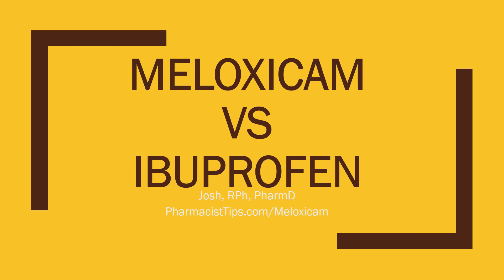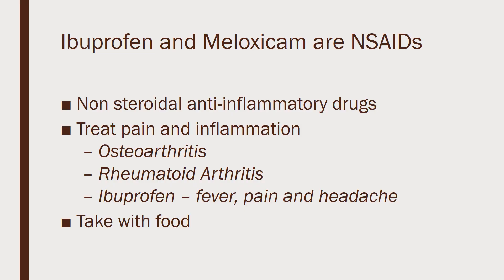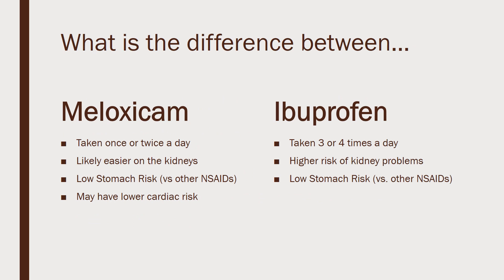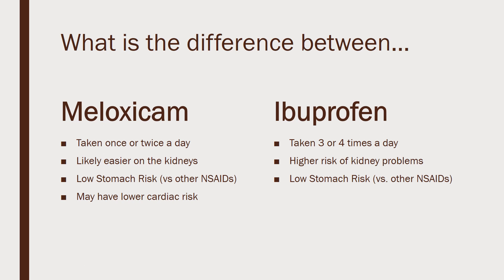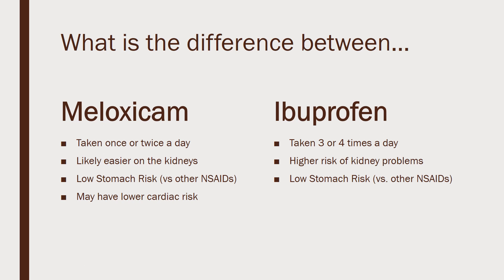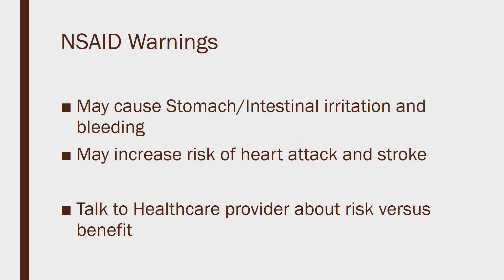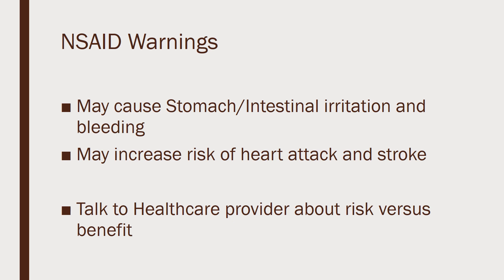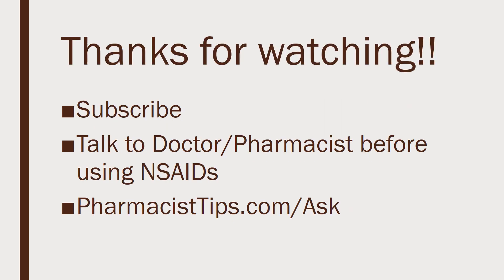Meloxicam vs ibuprofen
Comparison of Meloxicam vs Ibuprofen. Both medications are NSAIDs or anti-inflammatory.